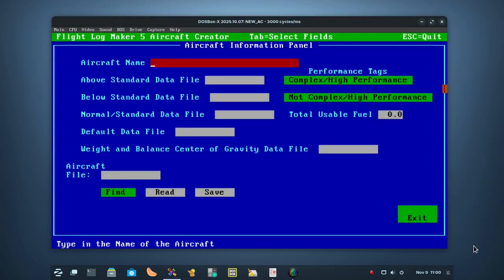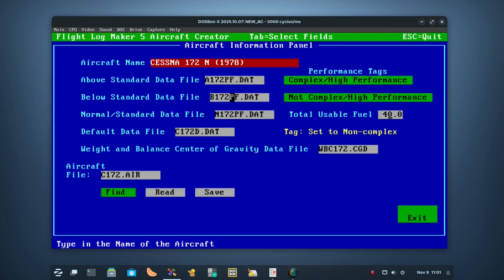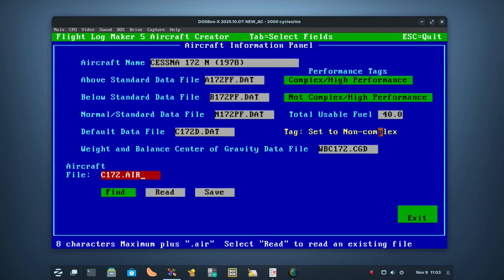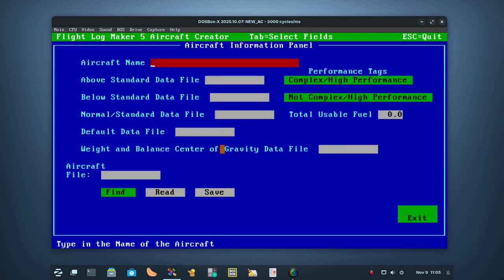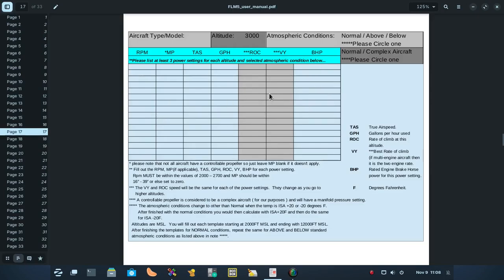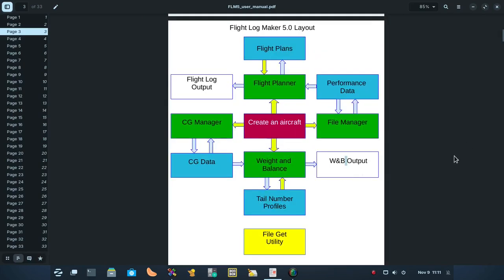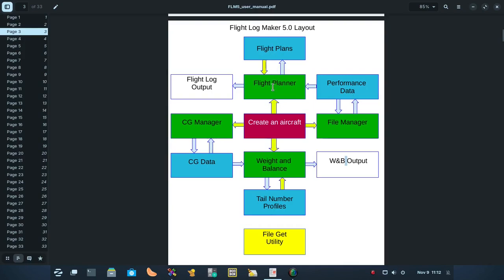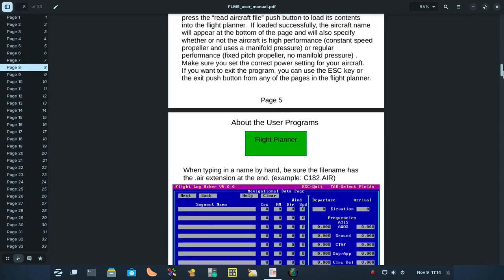Flight Log Maker Aircraft creator tool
The aircraft creator tool defines all the data, weight and balance, and center of gravity data files to be used when selecting an aircraft for use in the flight planner.  It also defines the maximume usable fuel capacity, and if you have a controlable propeller (manifold pressure).